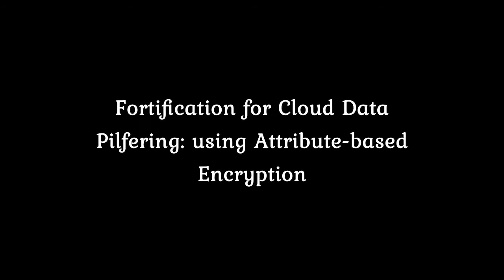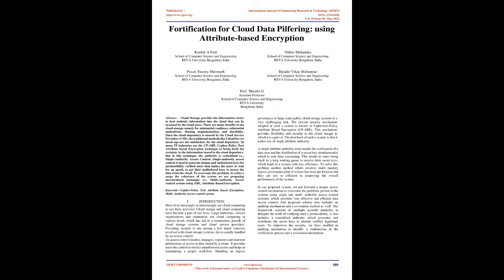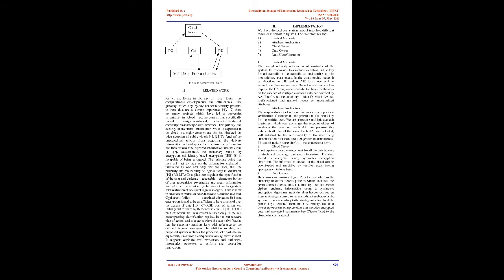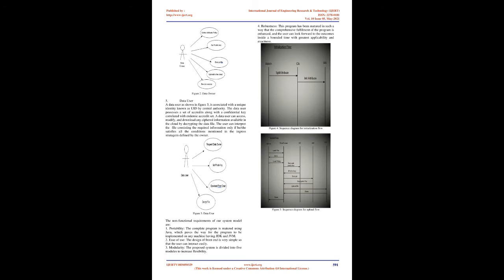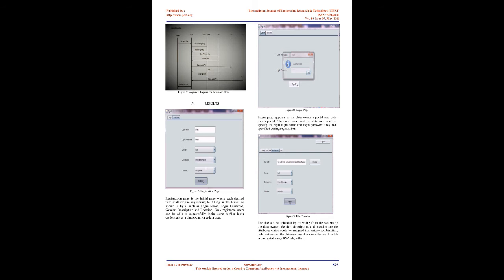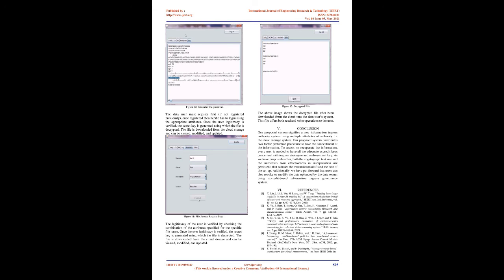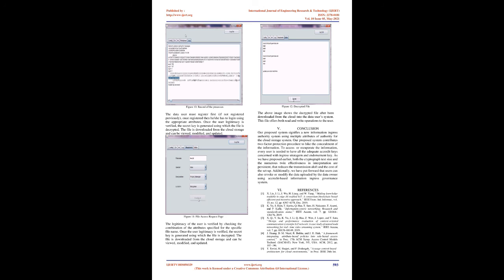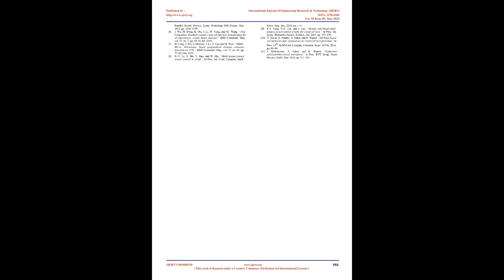Fortification for Cloud Data Pilfering: using Attribute-based Encryption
Karthik A Patil , Nithin Mohandas , Pavan Swamy Hiremath , Biradar Vikas Mohanrao, Shruti G

Cloud Storage provides the information owner to host endemic information into the cloud that can be accessed by the cloud users. There are many benefits to use cloud storage namely for substantial readiness, substantial authenticity, fleeting implementation, and durability. Since the cloud depository is steered by the Cloud Service Providers (CSP), the traditional methods like Client/Server mock-ups are not satisfactory for the cloud depository. So many IT industries use the CP-ABE, Cypher-Policy Text Attribute based Encryption technique to bring forth the certainty to the information stored in the cloud depository. But in this technique, the authority is centralized i.e., Single-Authority Access Control. Single-authority access control is used to generate unique and undisclosed keys for permissibility verified users that makes the users to wait for an epoch, to get their undisclosed keys to access the data from the cloud. To overcome this problem, to achieve surge the coherence of the system we are proposing decentralized technique i.e., Multi-Authority Access control system using ABE, Attribute Based Encryption.